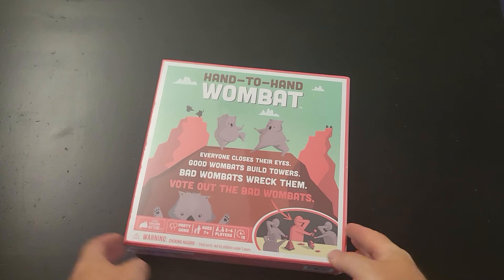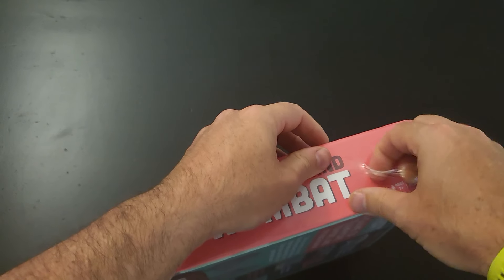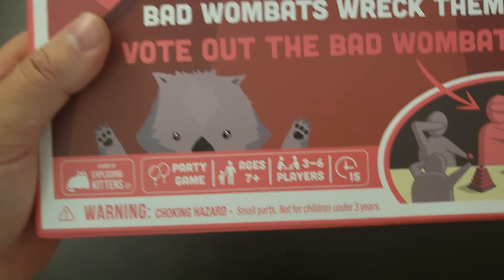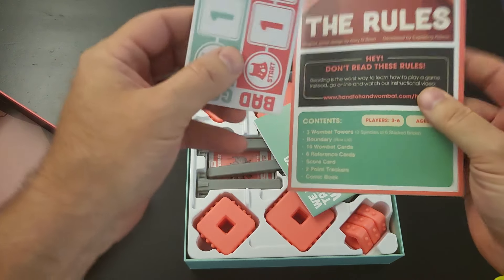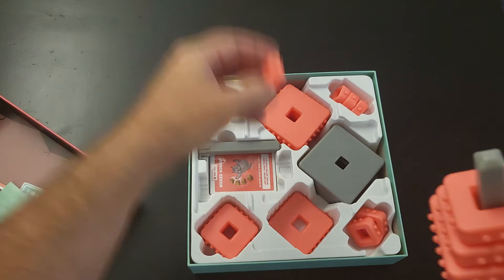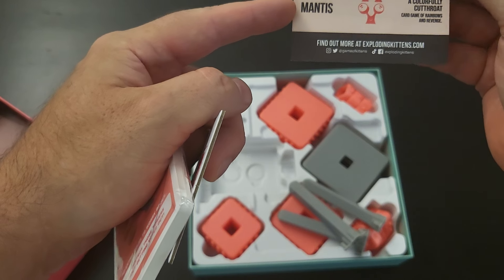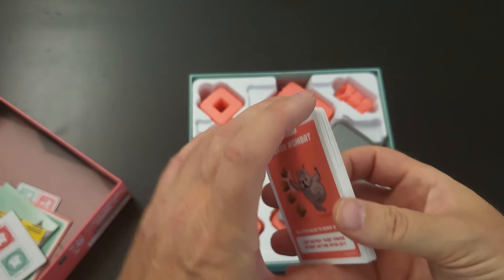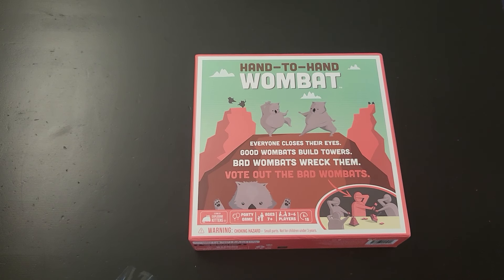hand to hand wombat: unboxing